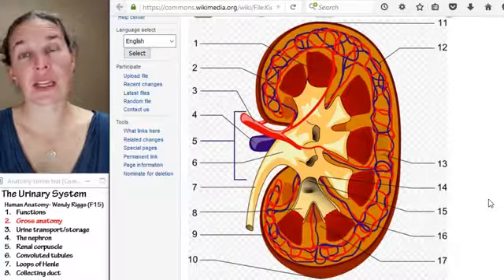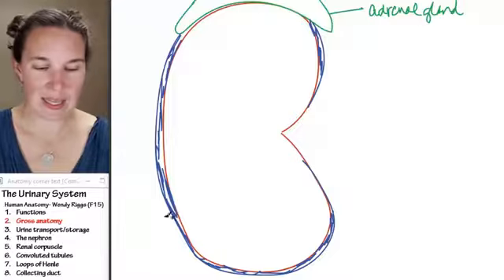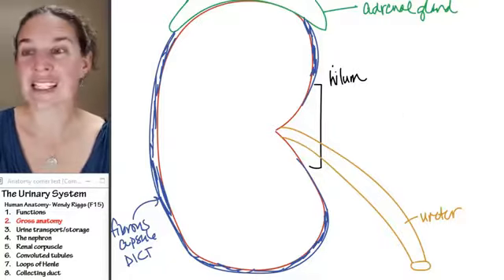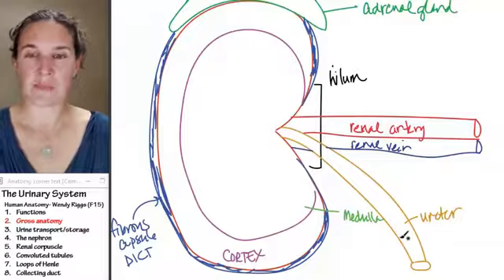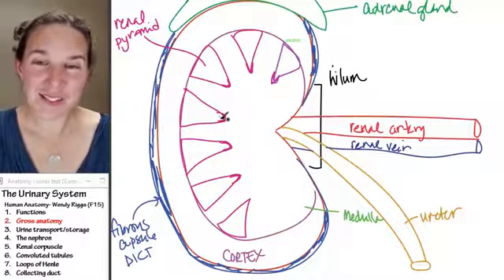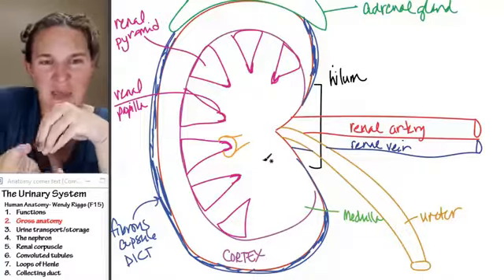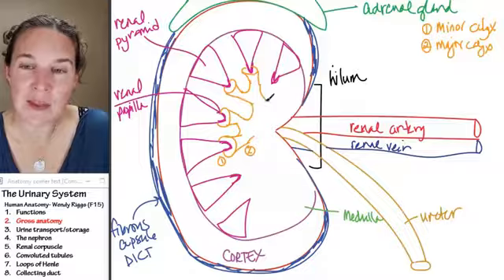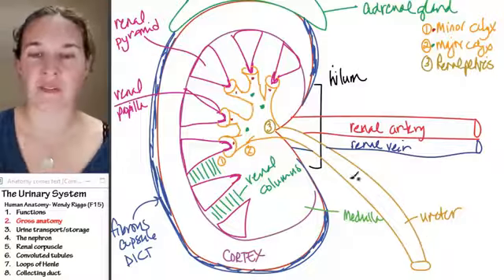Urinary system Gross anatomy